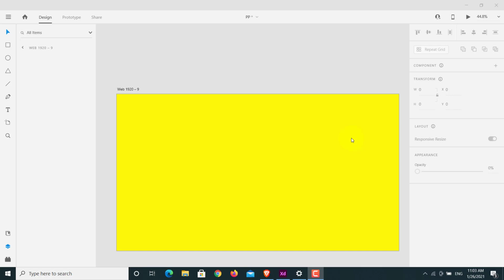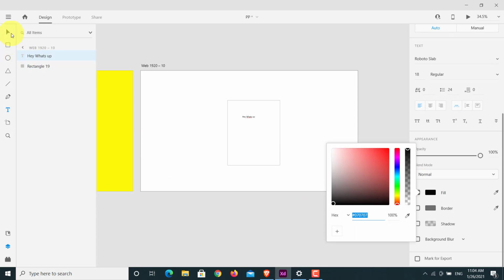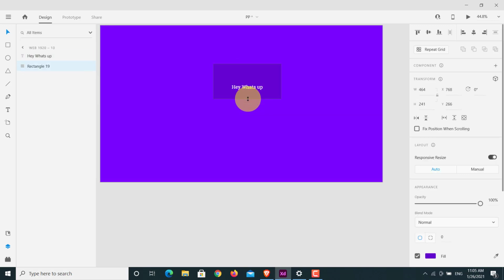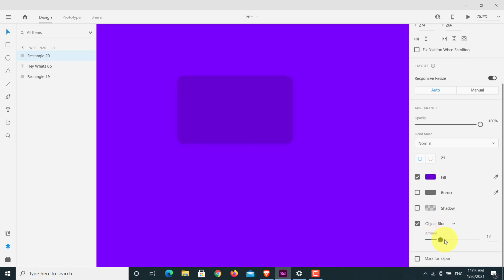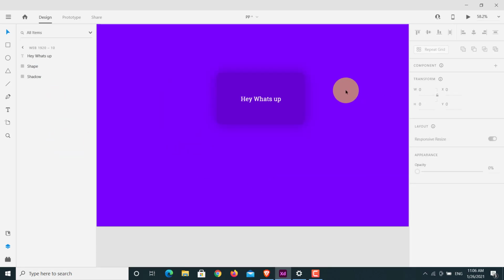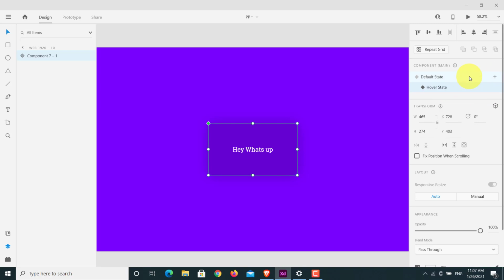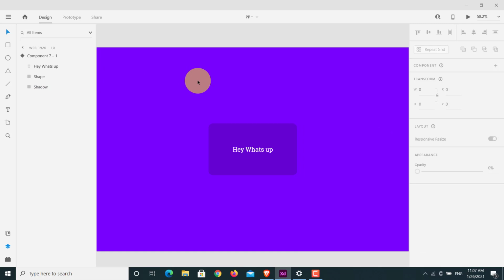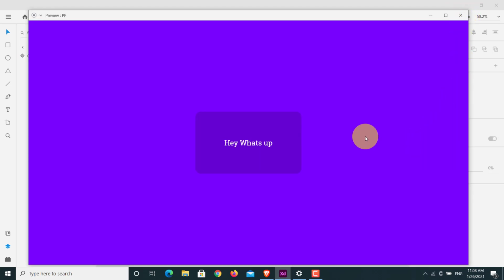How to Create Hover Effect in Adobe XD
In this Video we will Learn How to create hover effect in Adobe XD

Timeline:
What we will create - 0:1
Tutorial - 0:46

*** Thanks ***